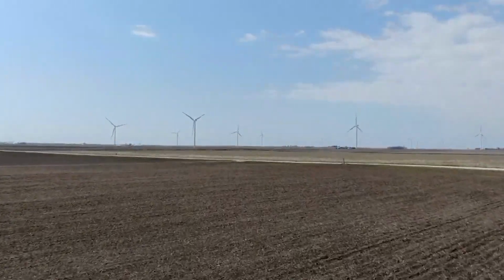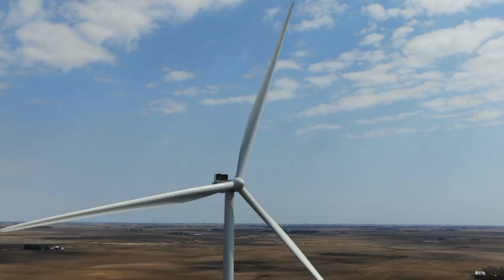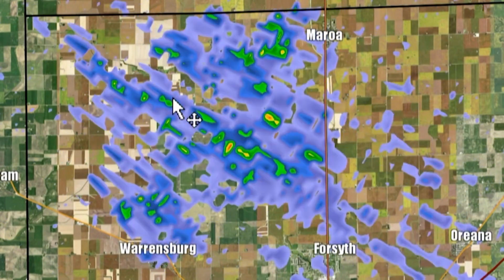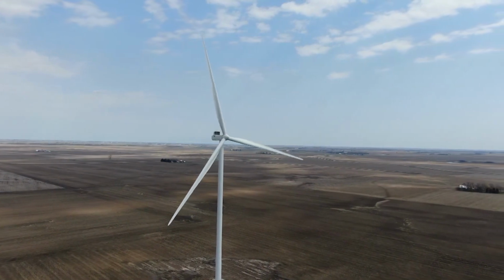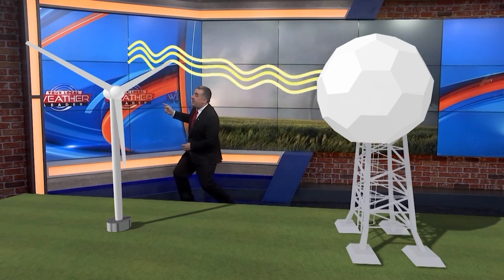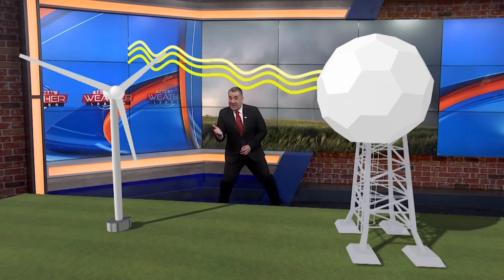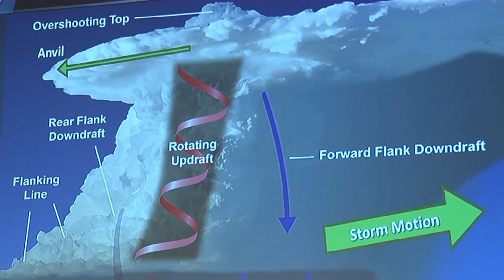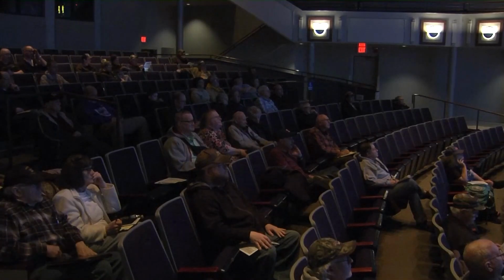Wind Interference: NWS needs more spotters amid increase in wind farms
Kevin talks about the National Weather Service and how they need more spotters to help as wind farms contaminate the data they get from doppler radars.Learn more about this and more on WCIA.com/weather/special.